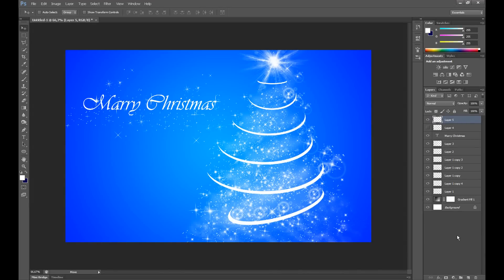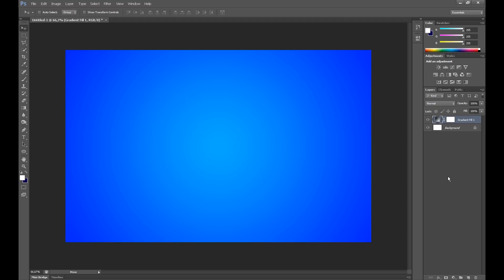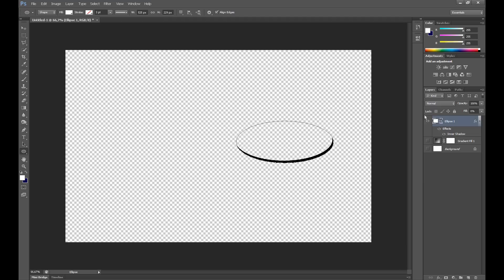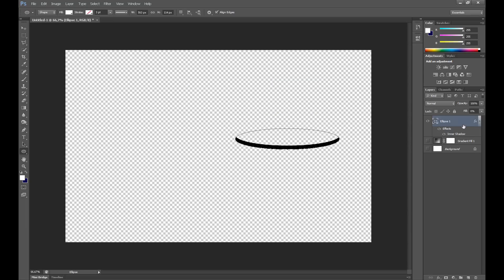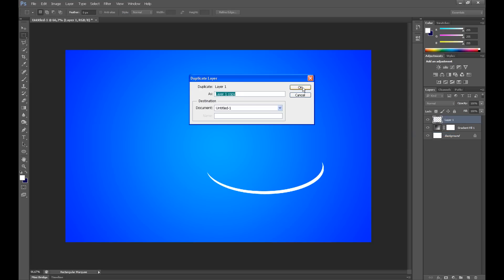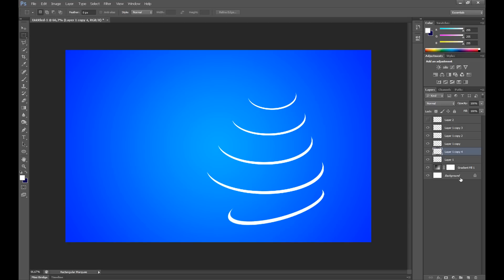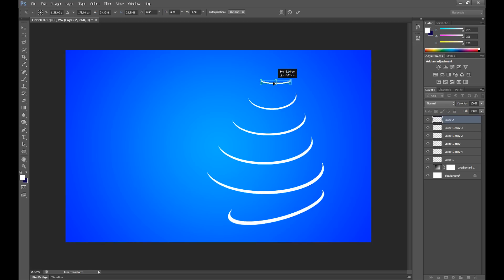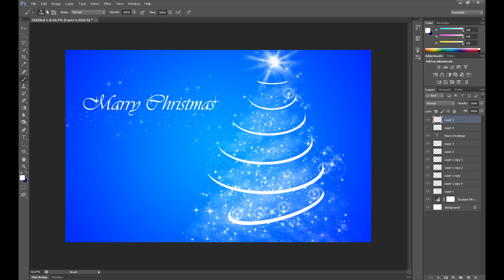Create Christmas Tree Card - Photoshop Tutorial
Christmas are coming! On this occasion I upload simple tutorial on how to Create Christams Tree Card in Photoshop CS6. I know it isn't perfect but it gives you base and tools to create your own unique christmas card :)